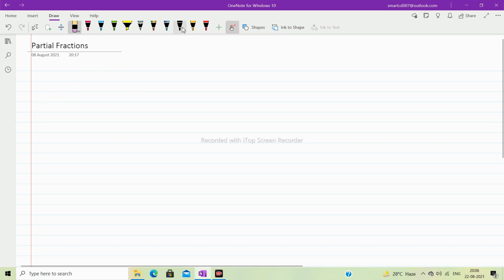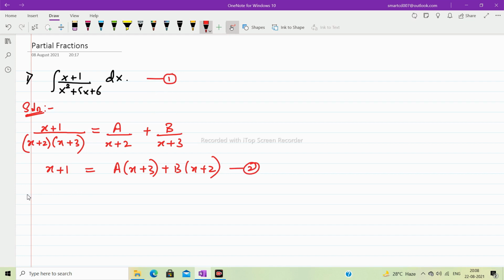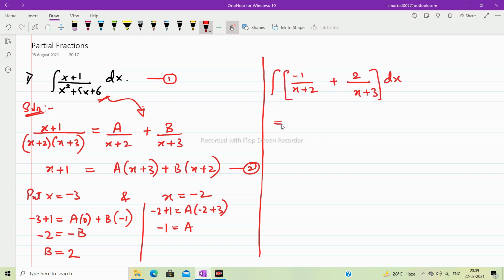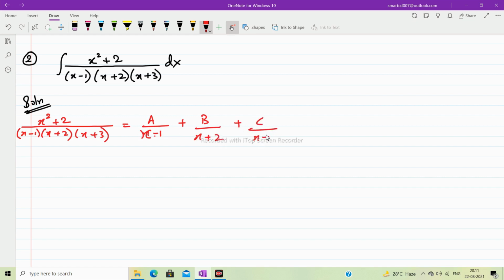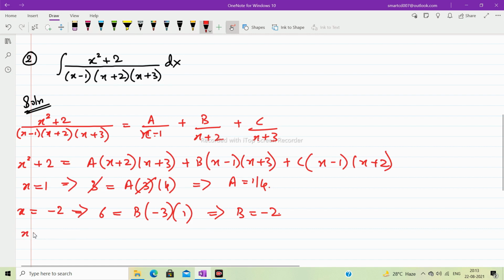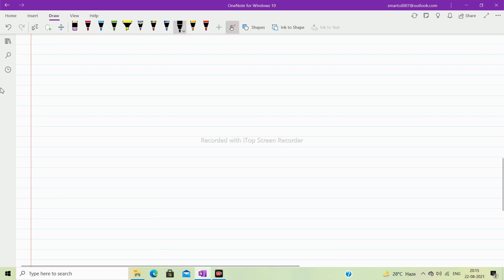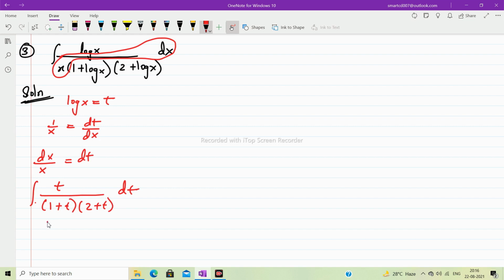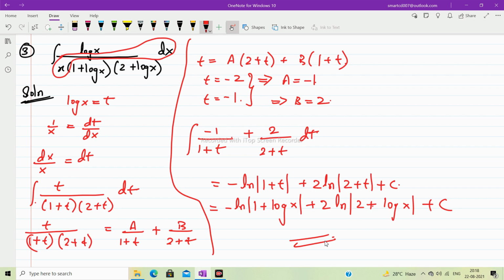Partial Fractions 1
In this video we discuss questions of Integration using Partial Fractions